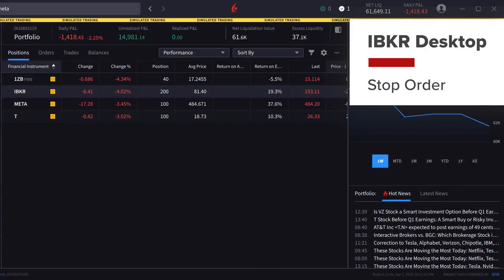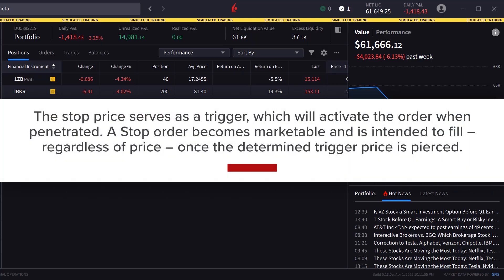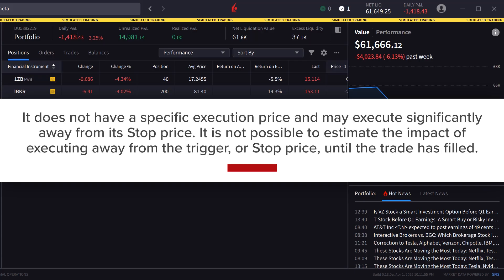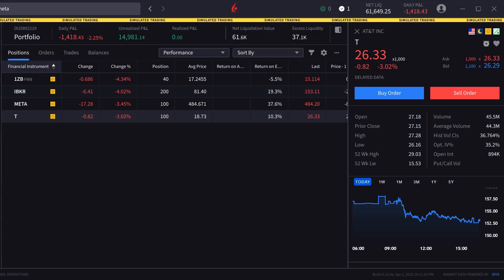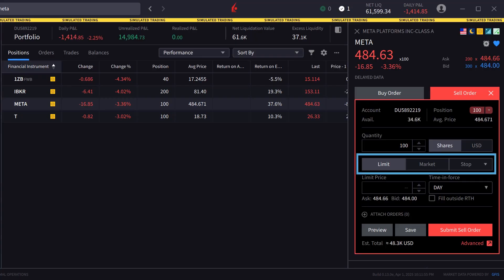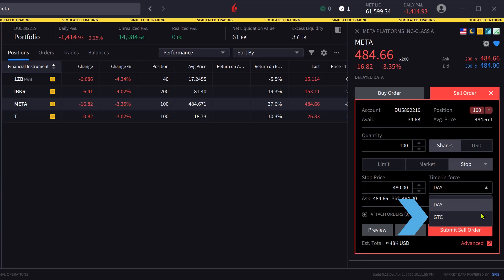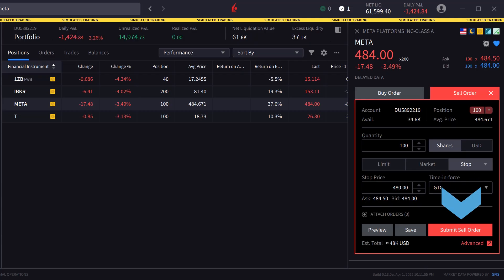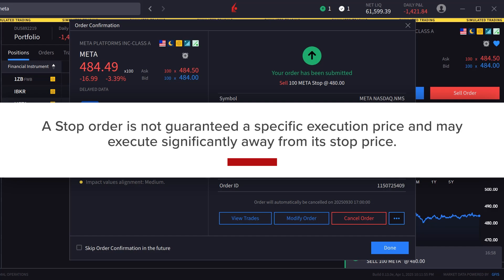IBKR Desktop - Stop Order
In this lesson, we’ll define the objective of the Stop order type and show the investor how to create a Stop order in IBKR Desktop.